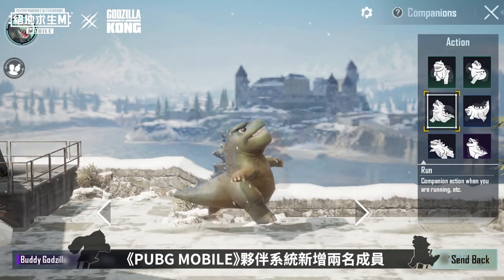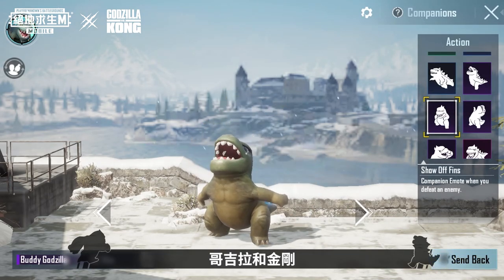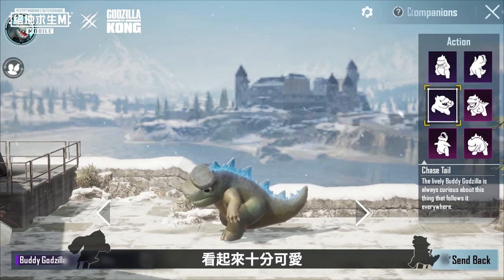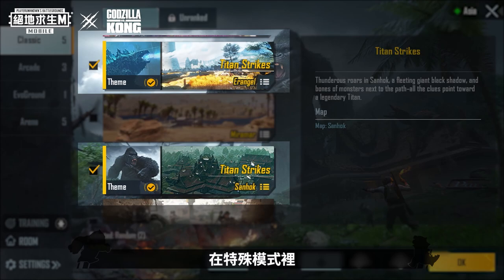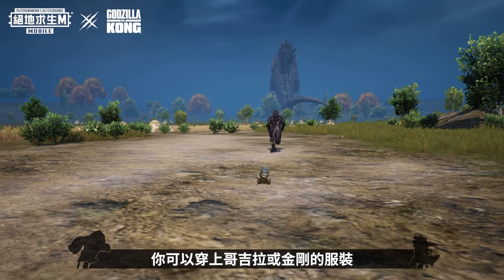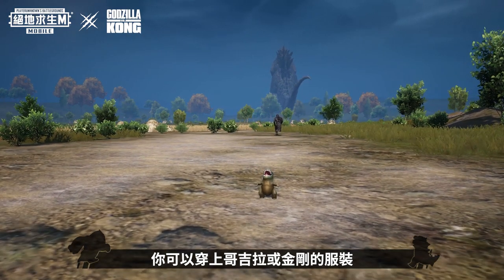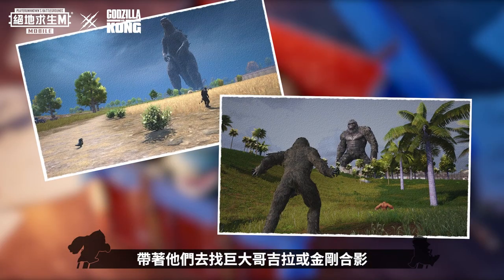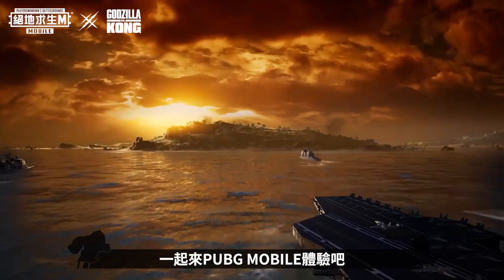【絕地求生M】PUBG MOBILE 夥伴系統新增了兩名成員！金剛夥伴、哥吉拉夥伴登場 🥰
【小編搶先報】蛤 ⁉ 我看起來很可愛…？
PUBG MOBILE 夥伴系統新增了兩名成員 🥰
他們會表現許多前所未見的遊戲動作哦！

你可以帶著他們跳傘、游泳，甚至戰鬥 🔫
馬上來遊戲中把兩位小可愛帶回家照顧吧！